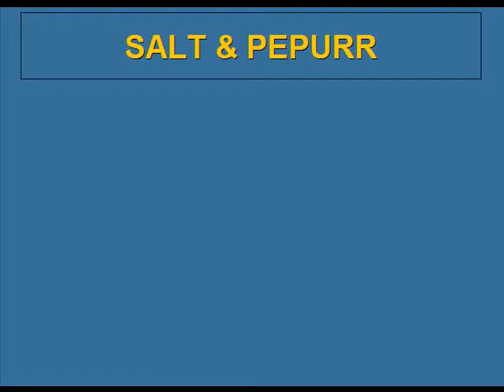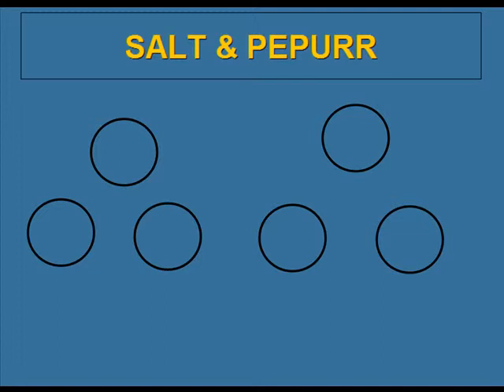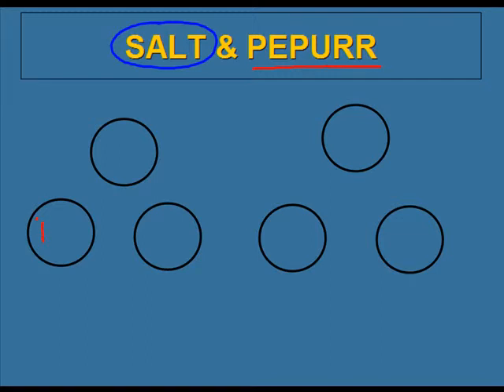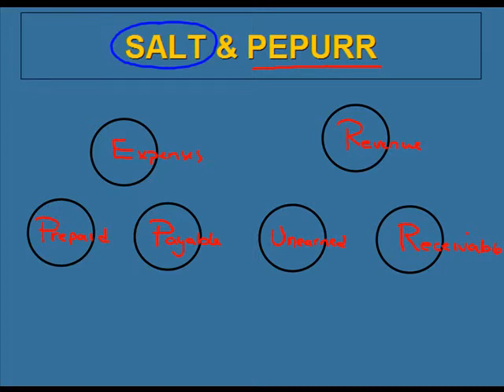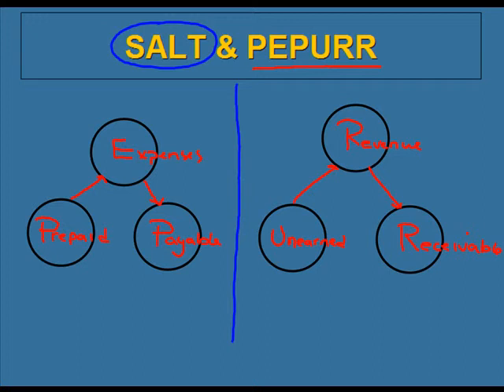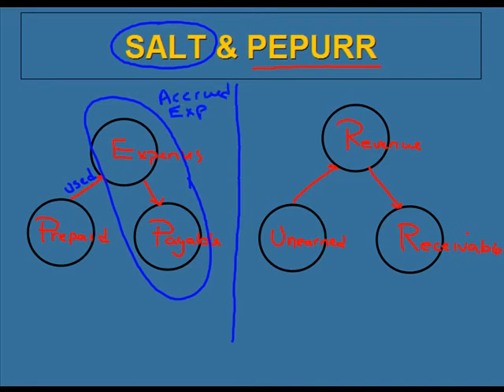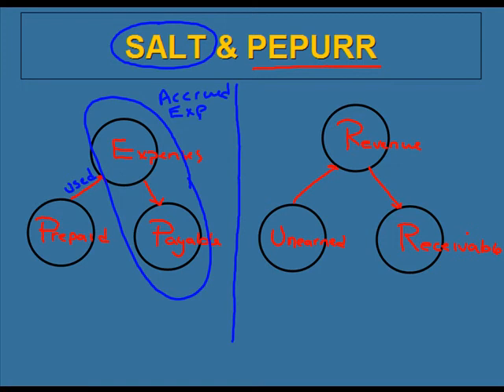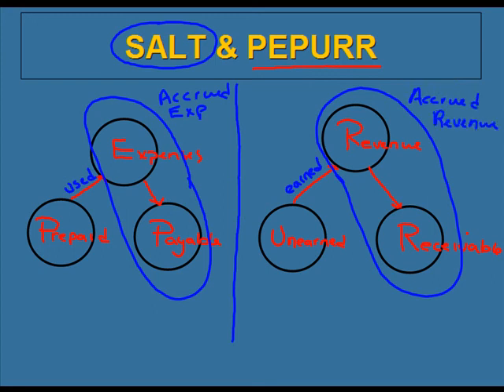SALT and PEPURR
An acronym to help remember which accounts to use when making adjustments.